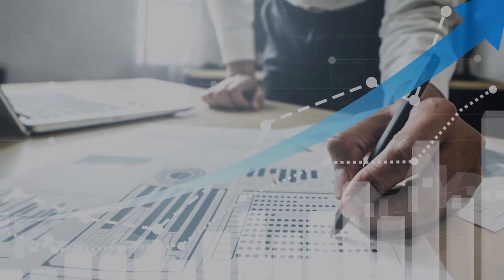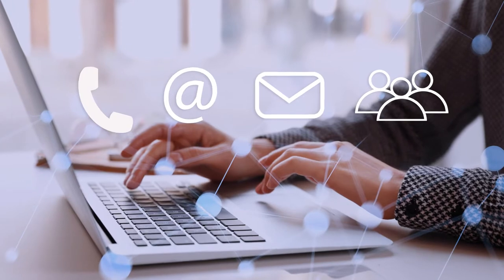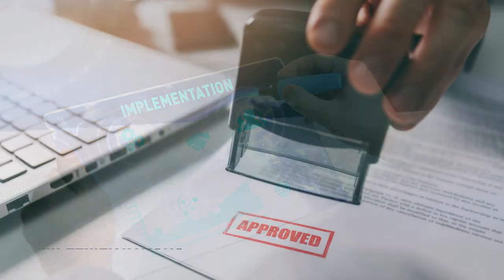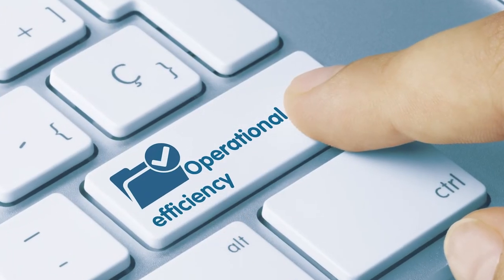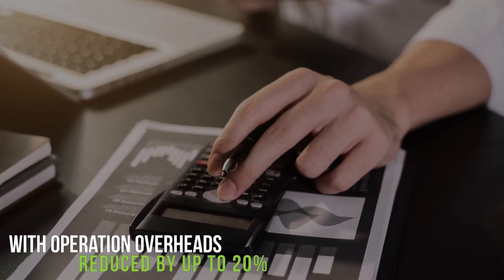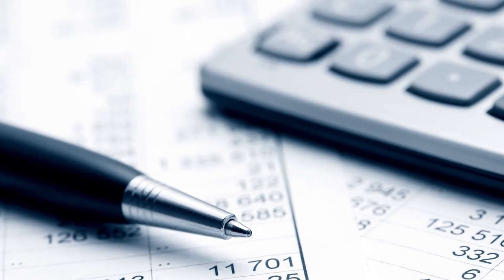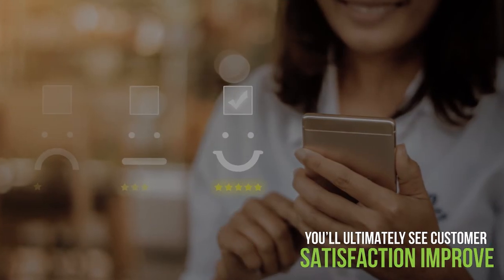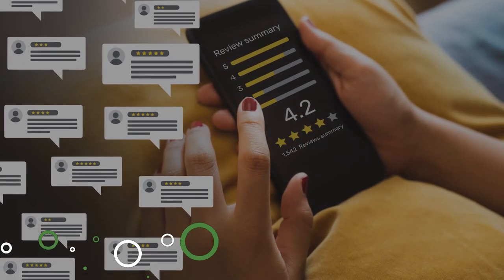Why choose Aquilon Software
A short introduction to Aquilon Software and what we offer our clients